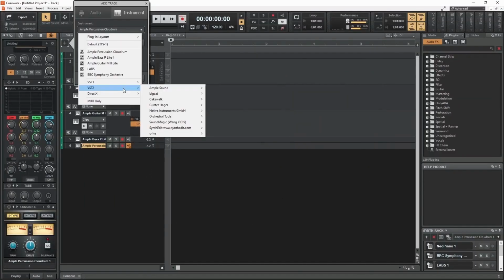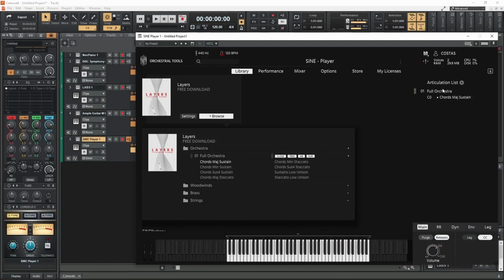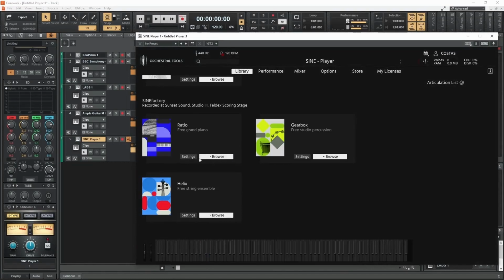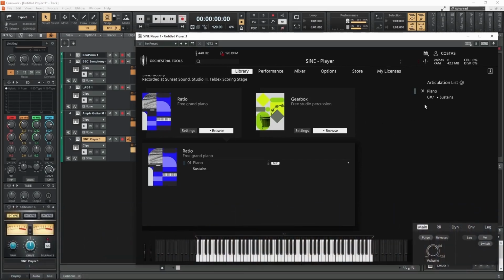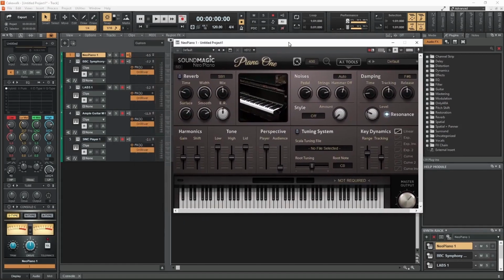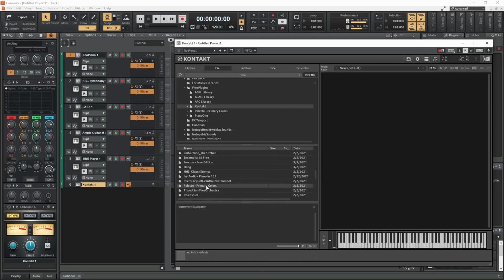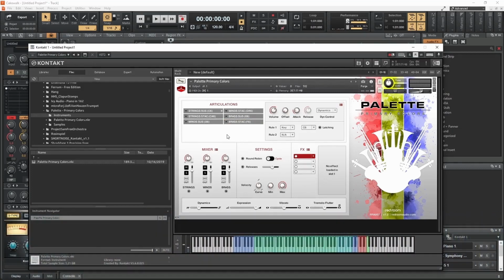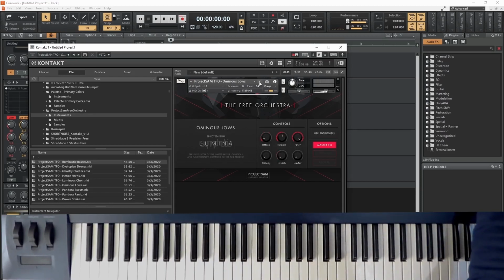2 The Free Recourses - Software - Sounds - Part 2 -Create Music with FREE Software and Sounds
Those who want a good start in music technology can find a very good solution here. Here are the tools and methods I will use to make music only from free resources.
As the course progresses, it becomes increasingly complex. Six chapters are included. It is best to follow each chapter from the beginning.

Here you will see all the free resources we will use.

In this post, I will tell you how to create a home studio in two simple ways.

You can also download the Cakewalk project file for the 2nd chapter

Here is a useful tip for installing the sound libraries:

Most libraries ask you for two different paths while installing.

The first step is to determine where to install the VST plugin. Cakewalk's VST plugins are located in C:/Program Files/Cakewalk/VstPlugins.

Second, there is the path to the library content, which is usually big. This library must be installed on a drive with enough space.
Every one that wants to have a good start in music technology will find a really good solution. I'll show the tools and the way to make music only with free resources.